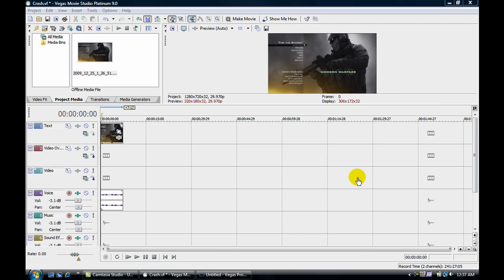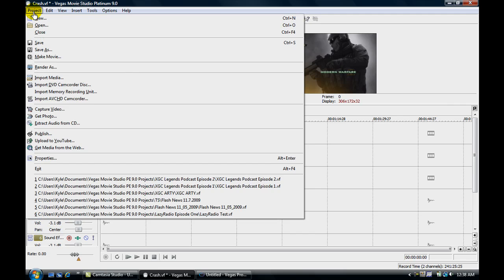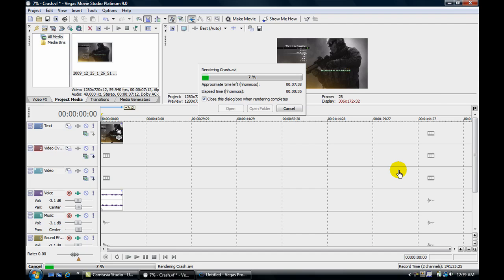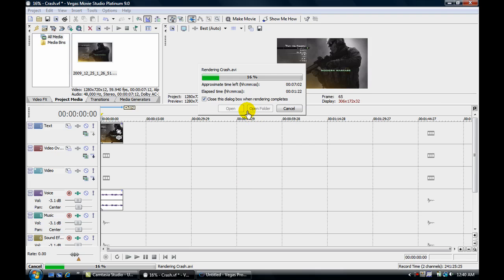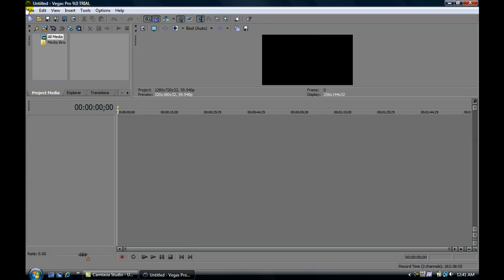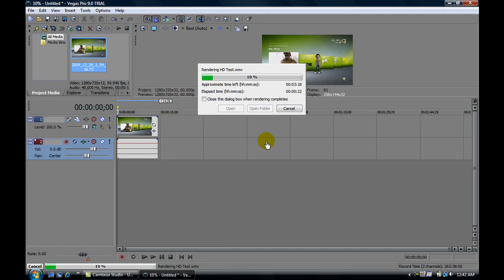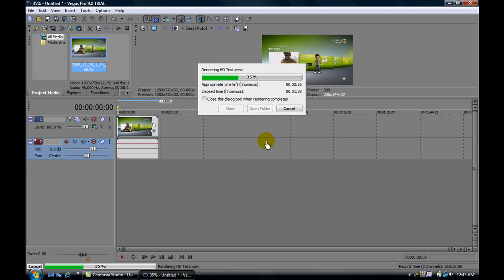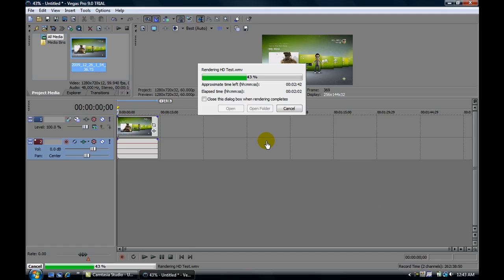Sony Vegas Crashing Solved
I found a way to keep Vegas from crashing.